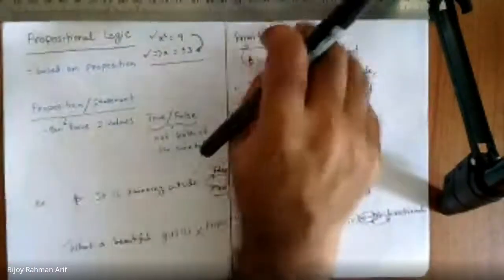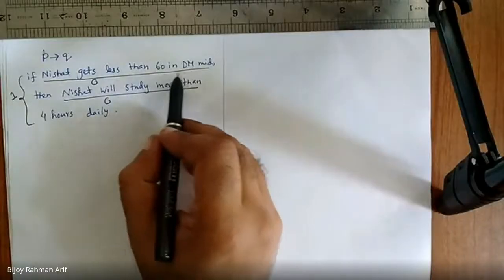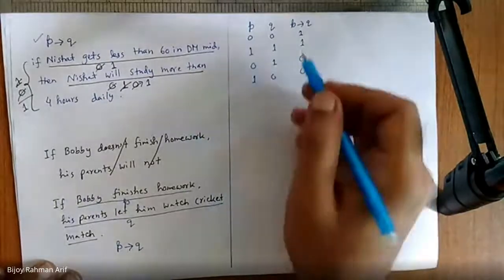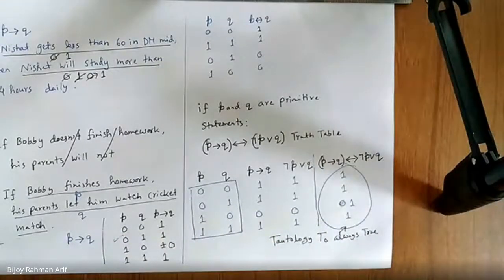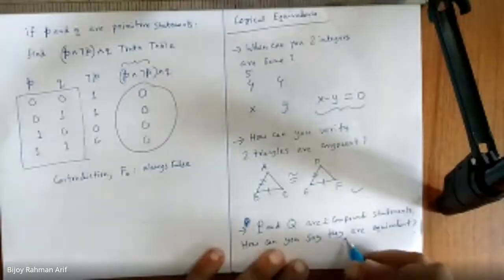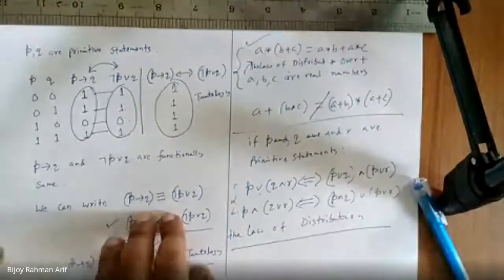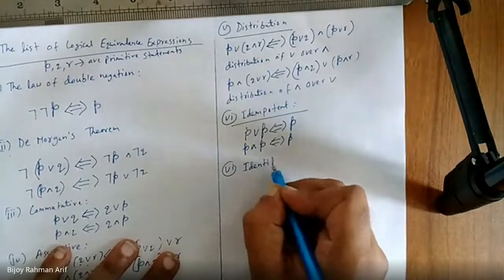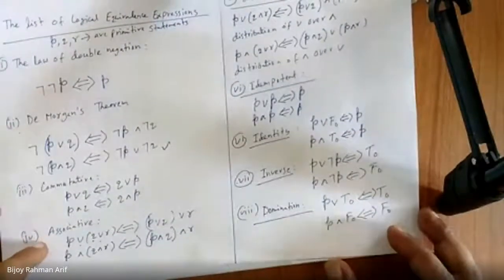DM_lec_2(Logical Equivalence)(2020 07 07 at 20 46 GMT 7)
lecture given in Summer-2020 at IUB on Discrete Math